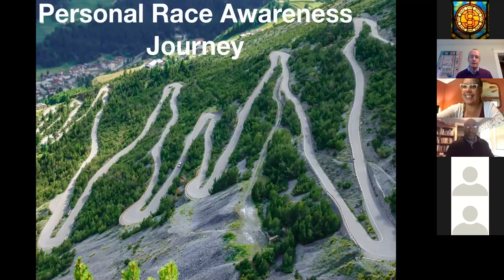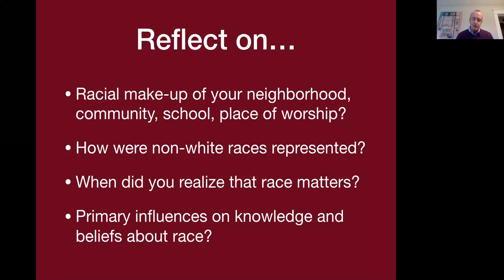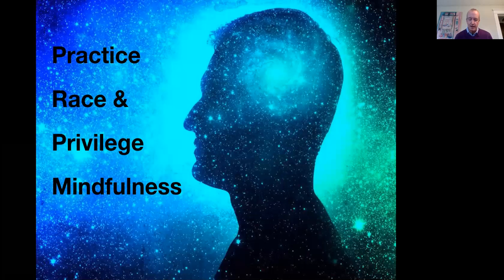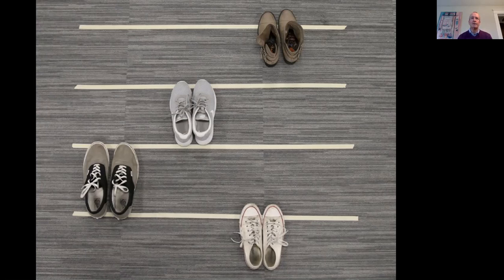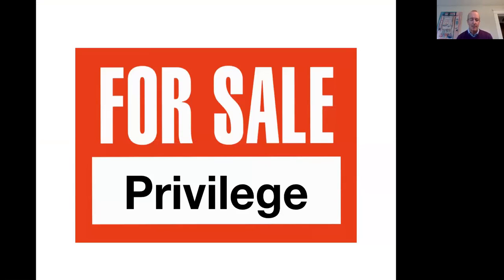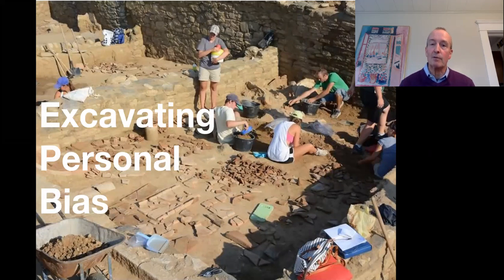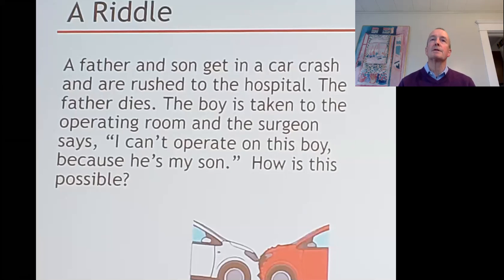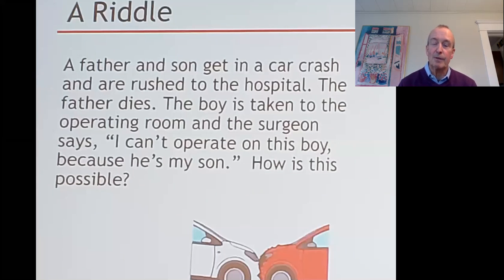Springfield College S.E.A.T. at the Table: White People: Teach Thyself!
Presented by Patrick Love, Vice President for Student Affairs

White People: Teach Thyself!

It is incumbent for white people to educate ourselves on the lived experiences of BIPOC people without forcing our friends and colleagues to recount their experiences, which is tiring at best, and possibly retraumatizing at worst. The purpose of this session will be to share and discuss strategies for teaching yourself about these experiences. The strategies will include identifying one's personal race awareness journey, practicing race and privilege mindfulness, excavating bias, investigating systemic racism, and exploring extant literature and media. Attendees will leave with an action plan for developing their own personal curriculum for their learning journey.